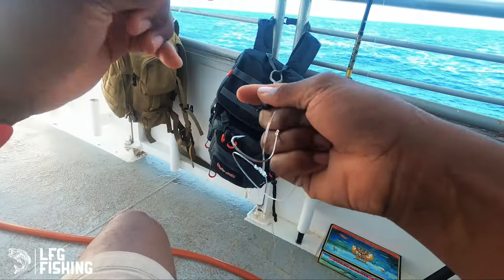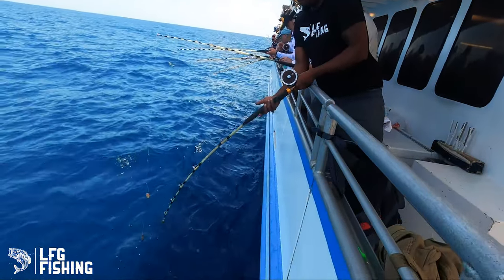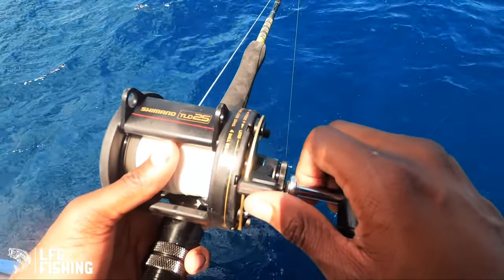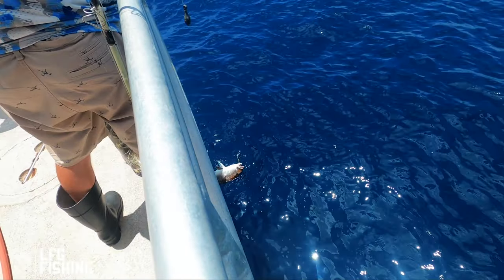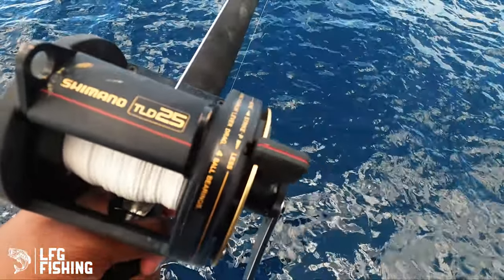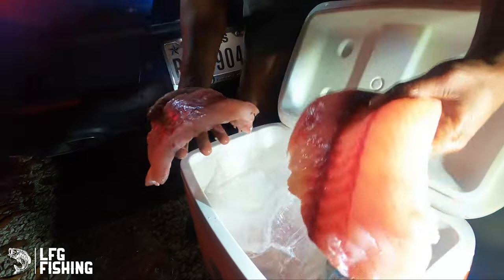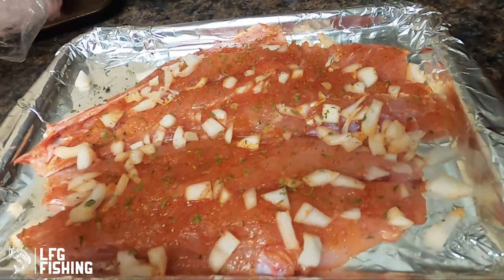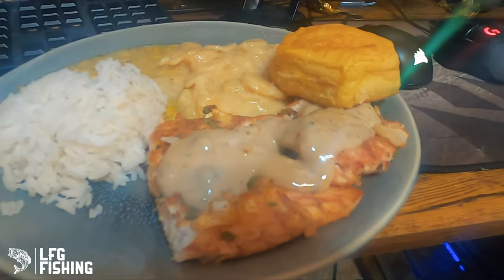Houston Tx Fishing - WE CAUGHT SO MANY RED SNAPPERS!!!! | Vlog #90 | 2022*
Fishing the marsh for the first time,LFG outdoors,LFG fishing,Lfgod,LFG outdoor vlog,Red drum fishing in the marsh,Trout fishing in texas,Trout fishing vlogs,How to catch big fish in texas,Good fishing spots near me,Best Bank Fishing Spots Near Galveston Tx | Good Fishing Spots Near Me!,fishing the ship channal for trouts,good fishing spots near me,saltwater fishing,speckled trout,galveston fishing,marsh fishing,redfish